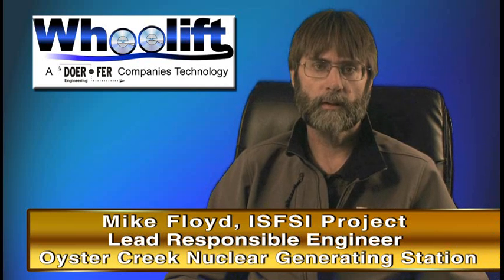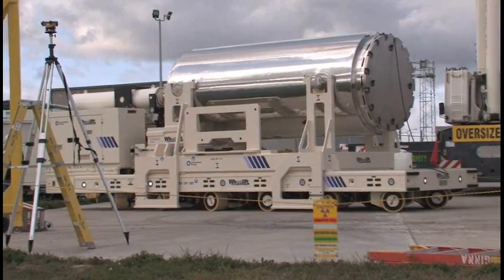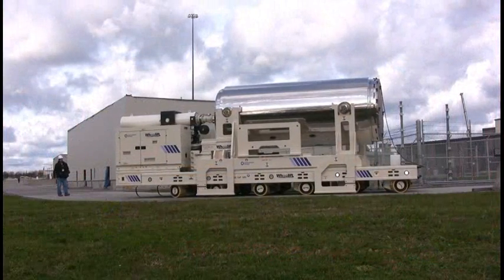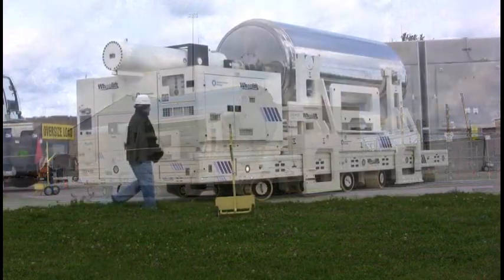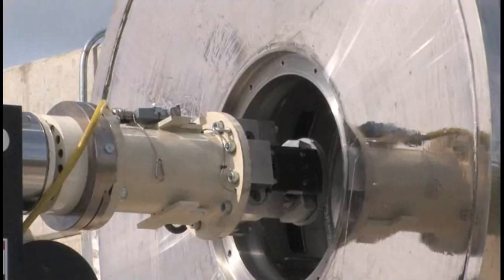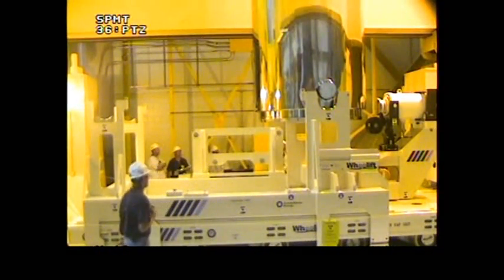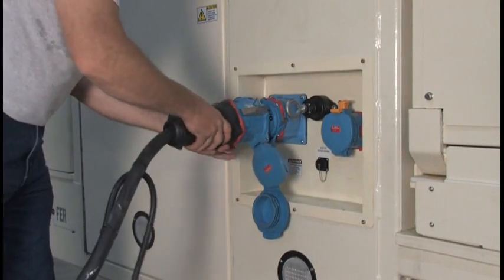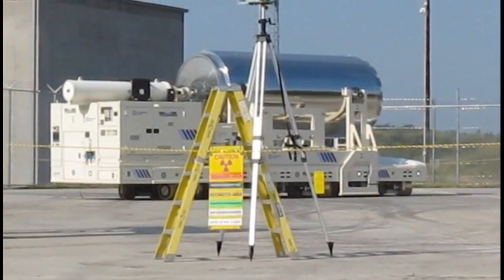Wheelift at Oyster Creek with Mike Floyd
This video tells of a very successful new spent fuel storage system (ISFSI) delivered to Constellation Energy's Ginna nuclear plant near Rochester New York. This system replaces the industry standard Greiner trailer system as part of NUHOMS® systems furnished by Transnuclear Inc. Please for more information.